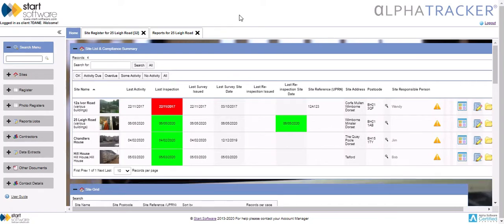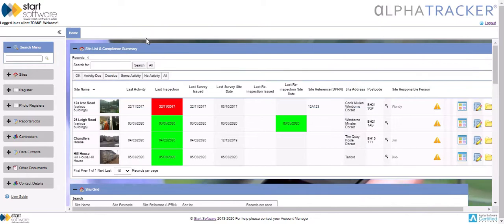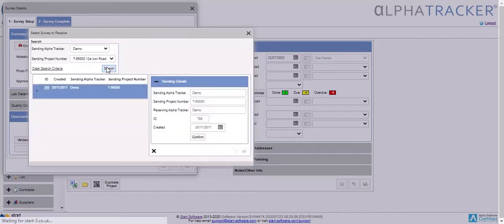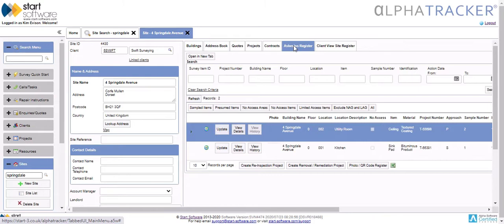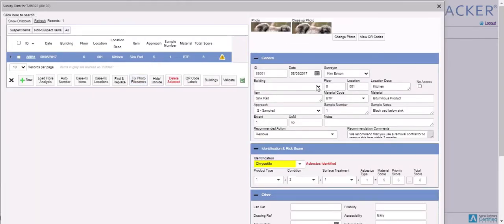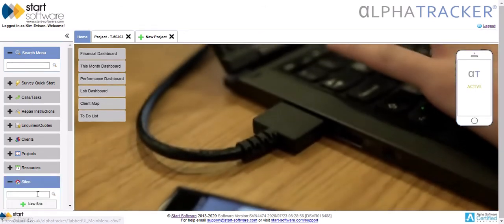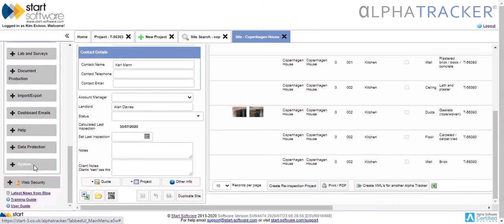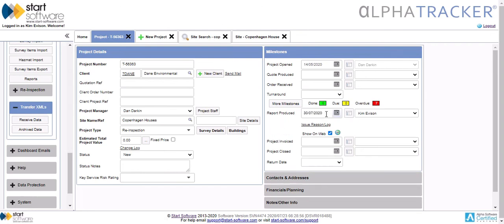Alpha Tracker - Property Management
Using asbestos software Alpha Tracker to manage the asbestos within a property